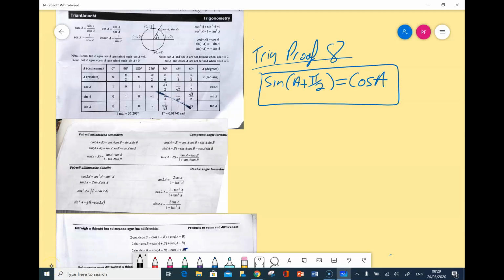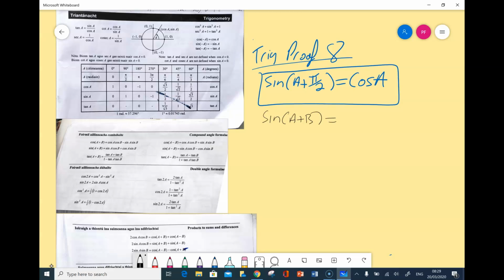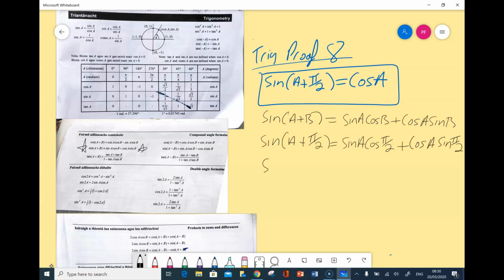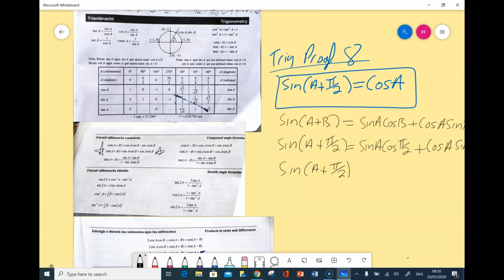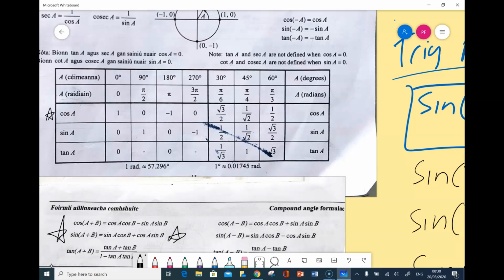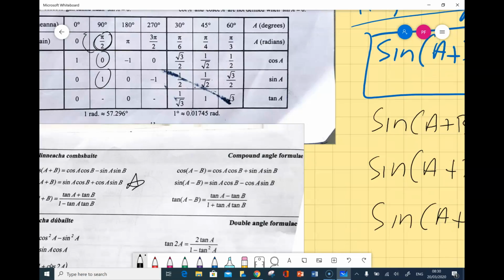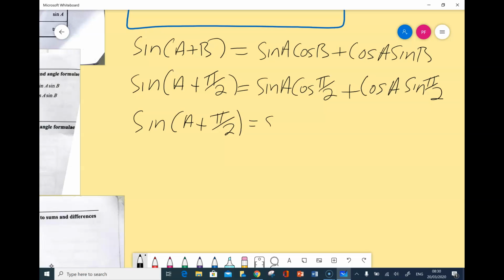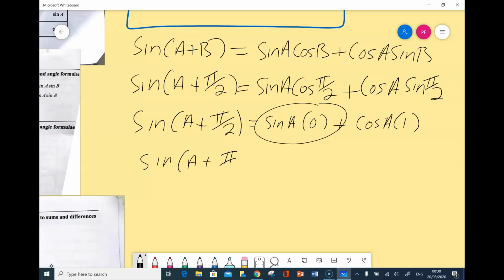Trigonometry – Trig Proof 8